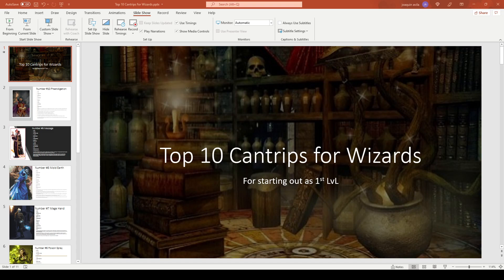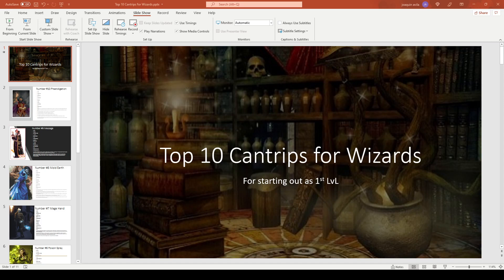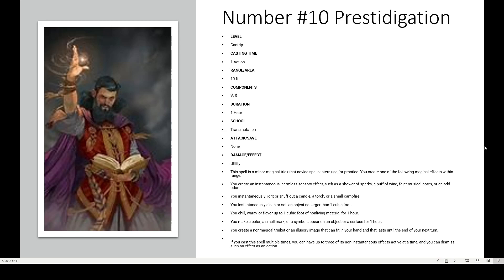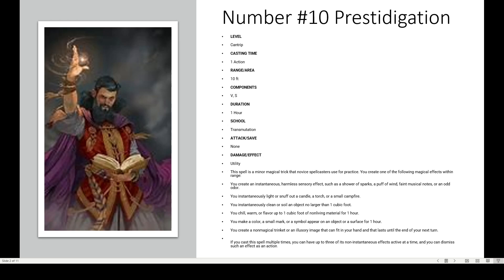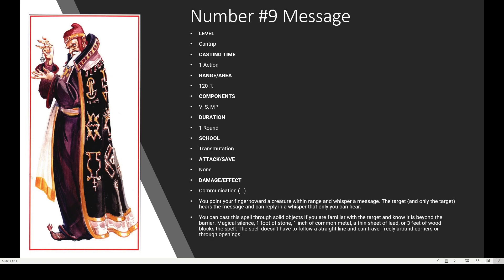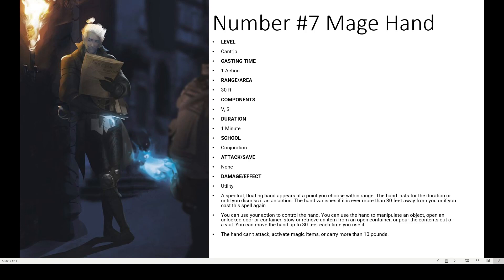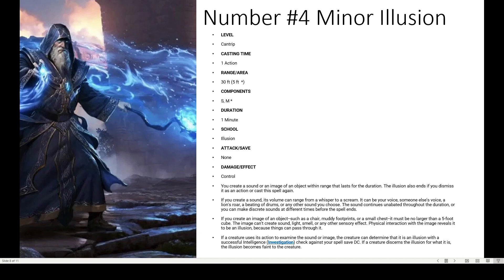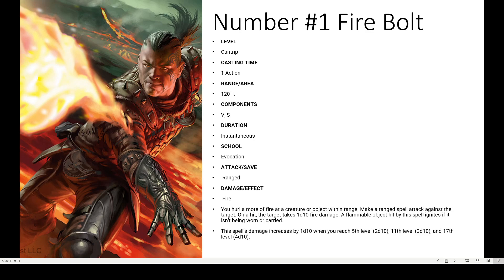Top 10 Cantrips for Wizards in 5th Edition Dungeon & Dragons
What are the best cantrips to take for a 1st level Wizard? Join the crew as we discuss the top 10 cantrips, a 1st level Wizard should take in 5th Edition Dungeons and Dragons. A first level Wizard can only take 3 and cannot change them. So, choose wisely!!